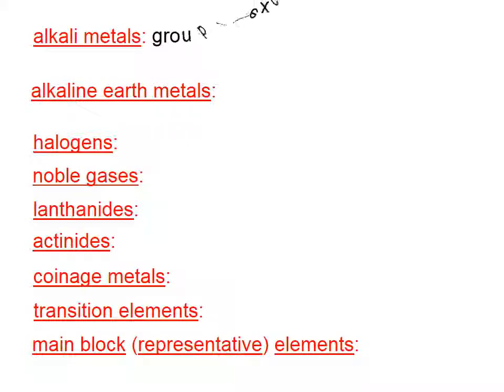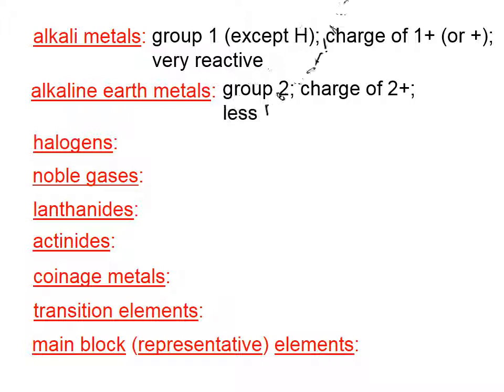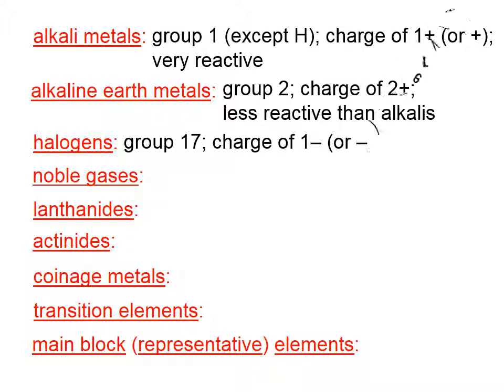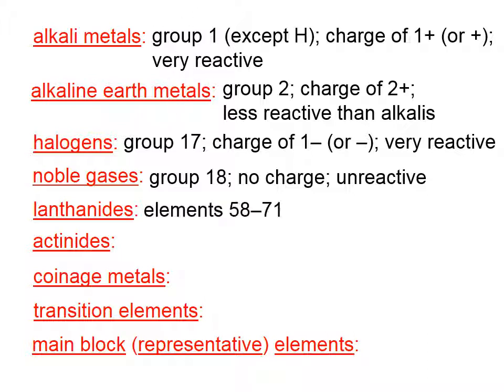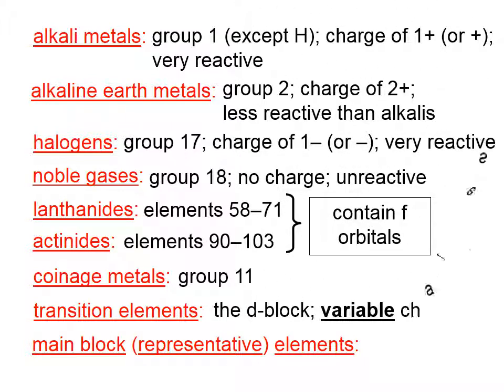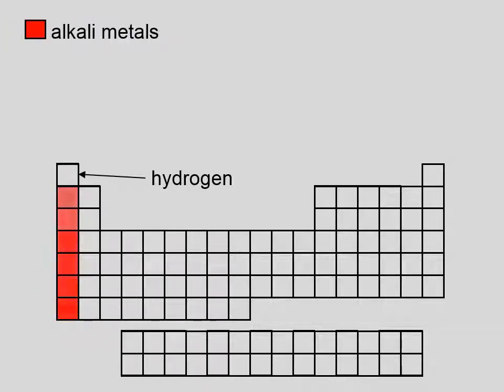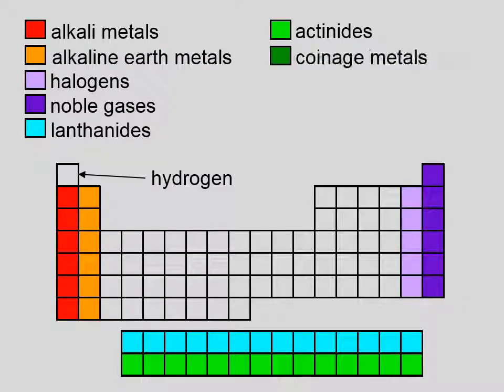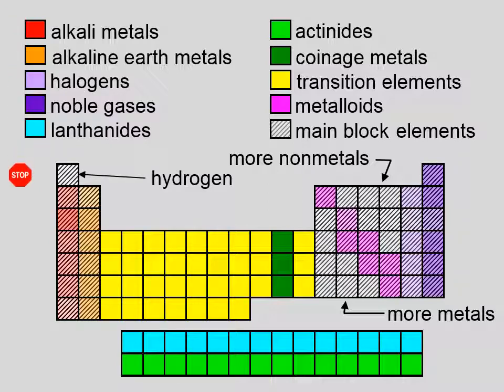412 Clusters of Elements